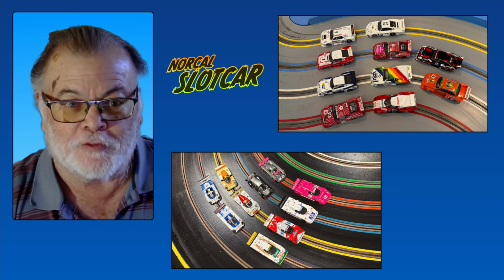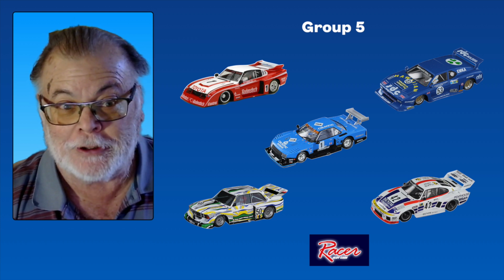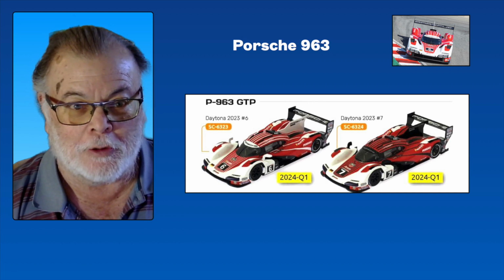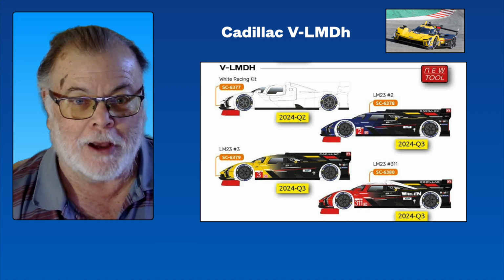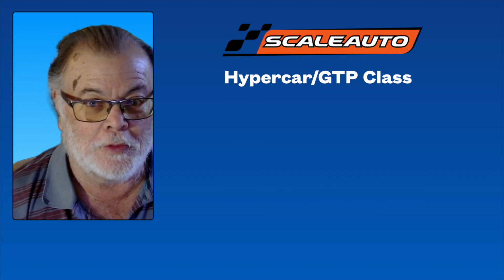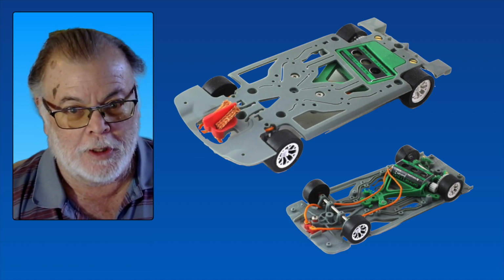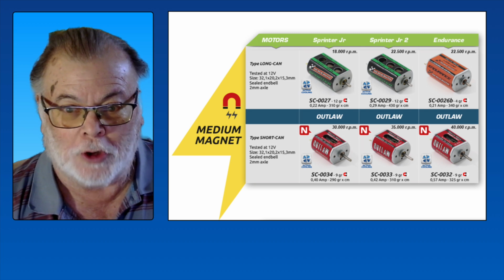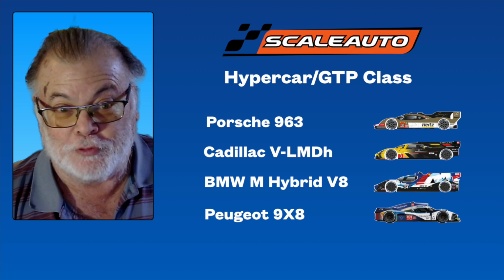New Hypercars and GTP cars from Scaleauto